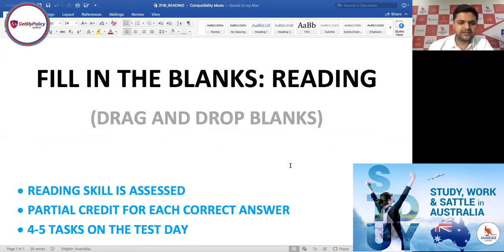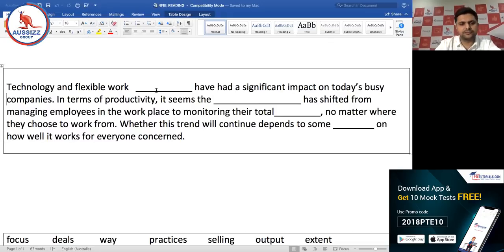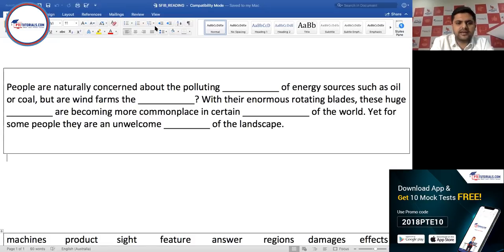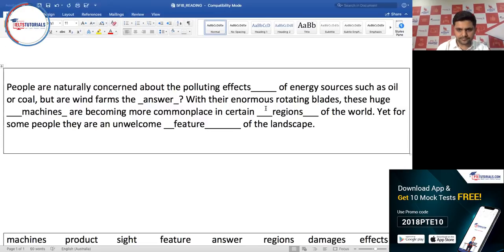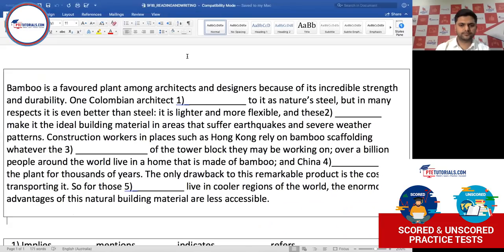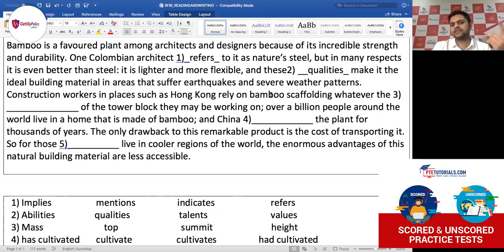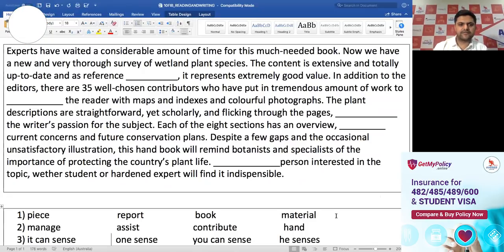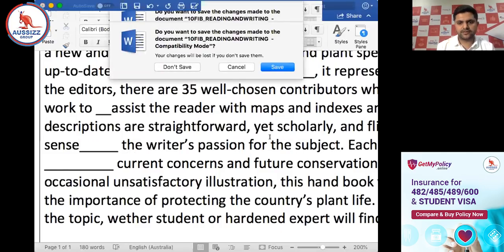PTE Reading Fill In The Blanks: Expert Reveals Pro Tips & Strategies with Aussizz Group pte coaching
The PTE Reading 'Fill in the Blanks' task is one of the most important tasks in PTE Reading.
In this task, the reading skill of test-takers is assessed. There is partial credit for each correct answer. A candidate can expect 4-5 tasks on the topic on the test day.
Watch this video in which our expert trainer 👨‍🏫 explains in great detail about the question requirements, patterns, and tells you what to expect from this task. Our pro trainer also reveals PTE tips, tricks and strategies on how to approach the task.

Don't miss this very important video for your PTE Preparation!